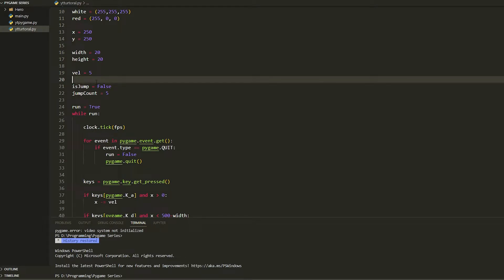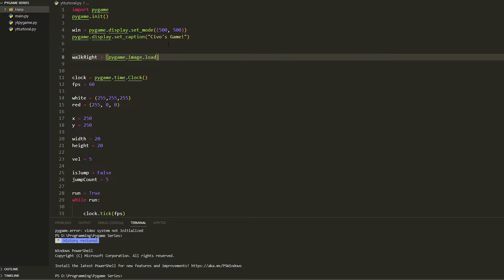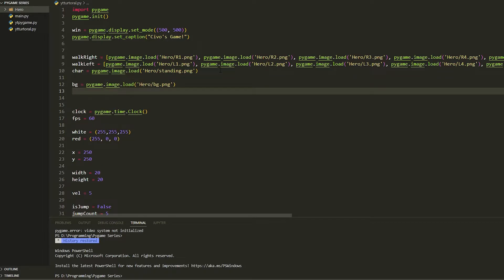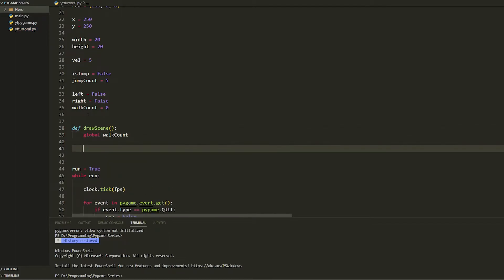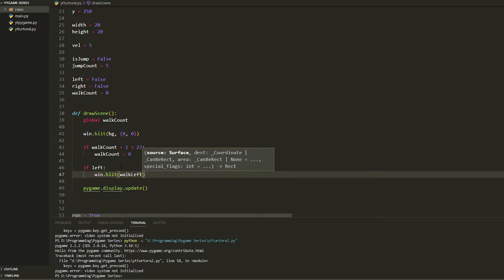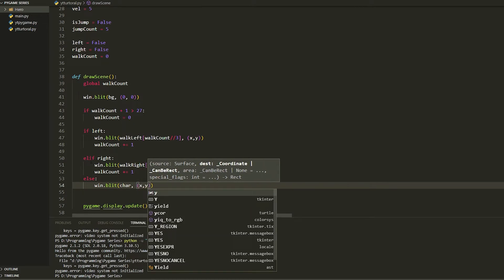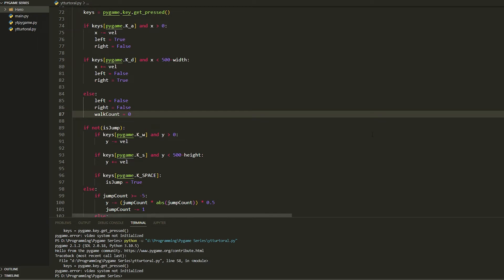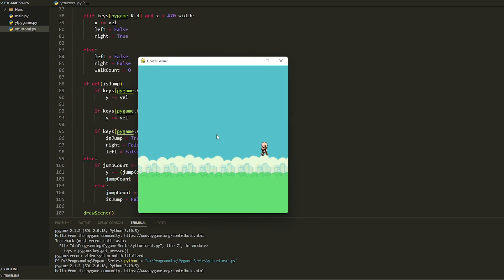Pygame Tutorial - Part 4 - Sprites & Animation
In todays video I show you how to set up pygame and create Sprites & Animation

char = pygame.image.load('Hero/standing.png')